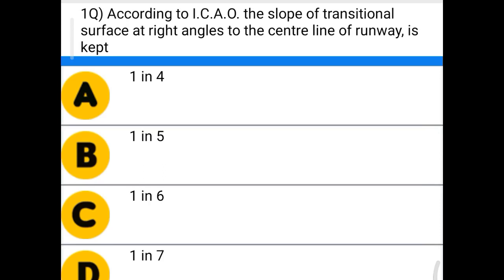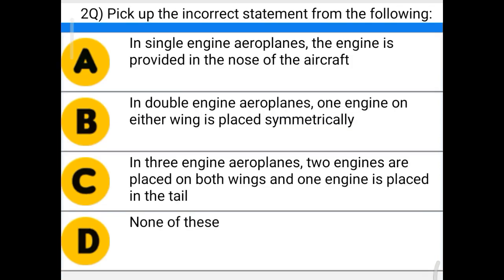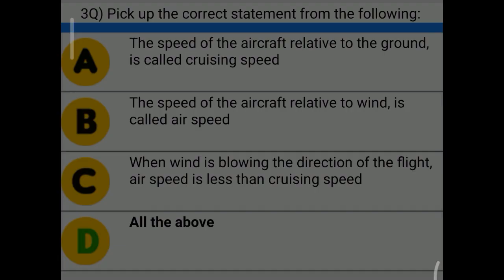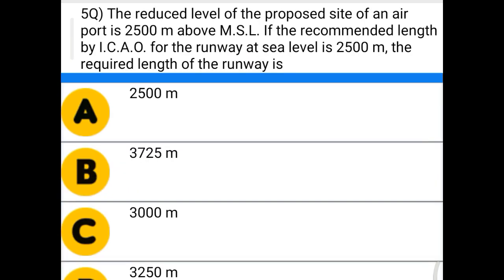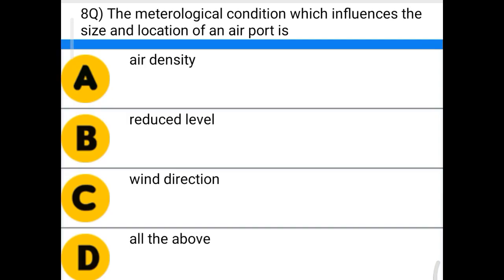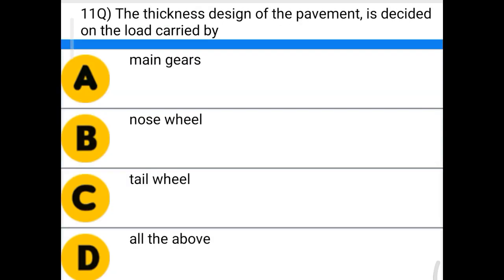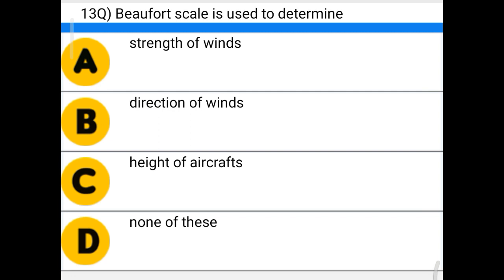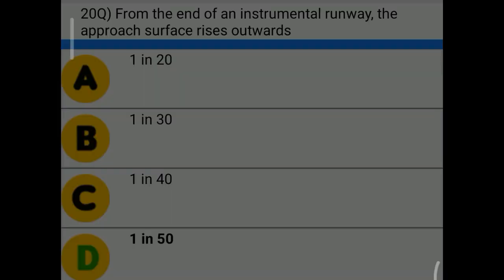Airport engineering mcq | air traffic control aids mcq | Airports MCQ | Airport marking mcq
Airport engineering mcq | air traffic control aids mcq | Airports MCQ | civil engineering mcqAirport engineering mcq | run way design mcq | Airports MCQ | civil engineering mcq with answers

civil engineering,
ssc je,
mcq,
objective questions,
junior engineer,
state je,
dmrc,
diploma civil,
sjvn,
state psc,
upsssc je,
je civil,
up je,
je recruitment,
surveying mcq,
geotechnical mcq,
surveying MCQ,
geology MCQ,
Railway MCQ,
 estimation MCQ,
concrete technology mcq,
concrete mcq,